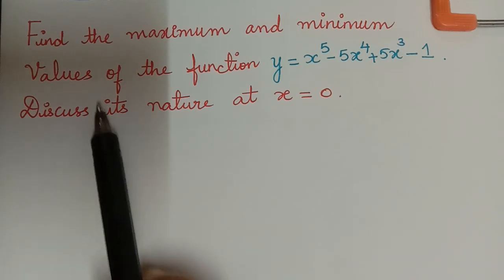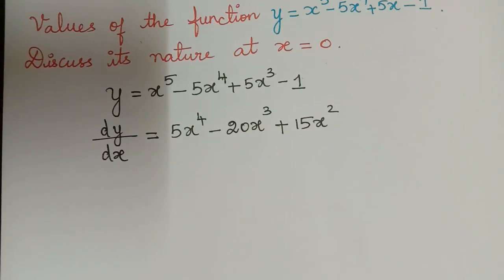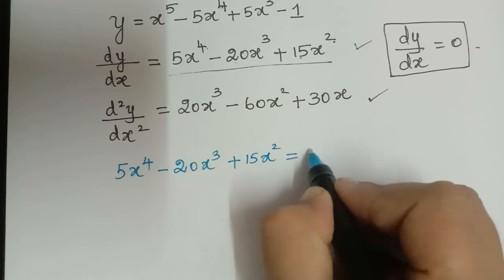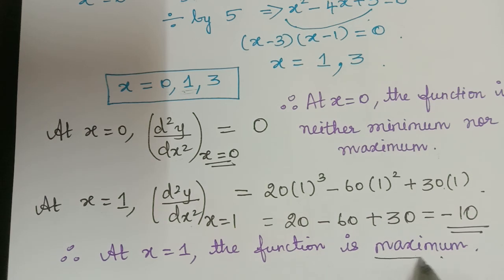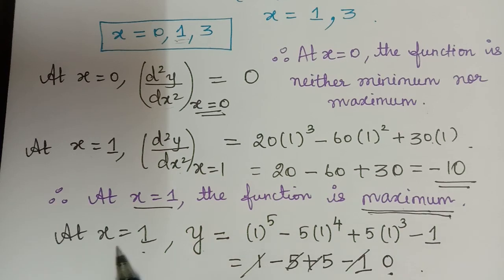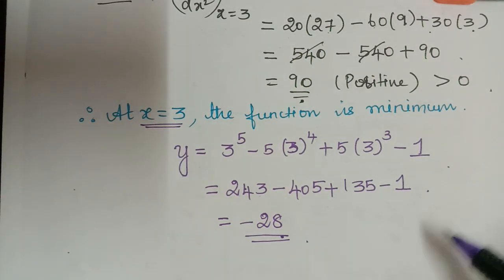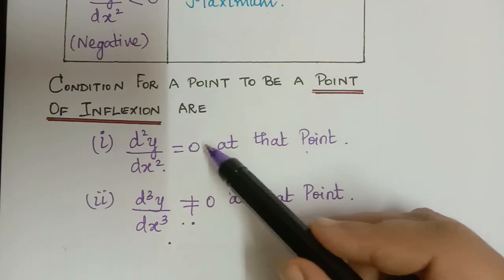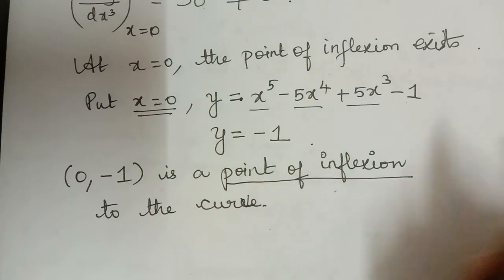Maxima and minima || points of inflexion|| turning point ||lecture #10 | application of derivatives